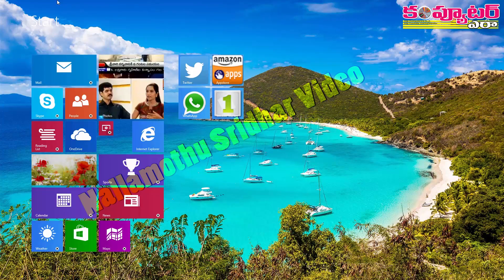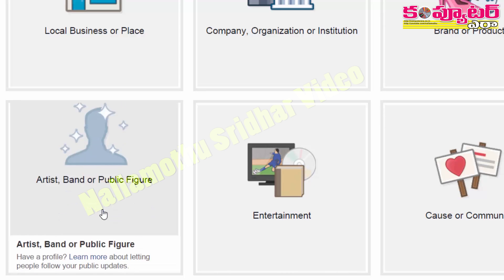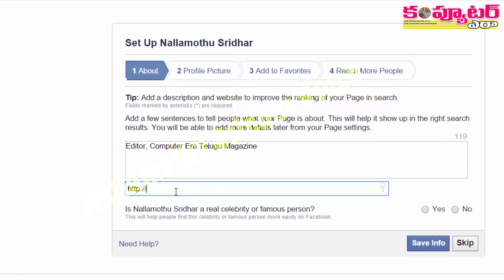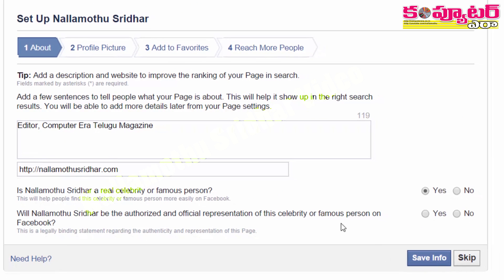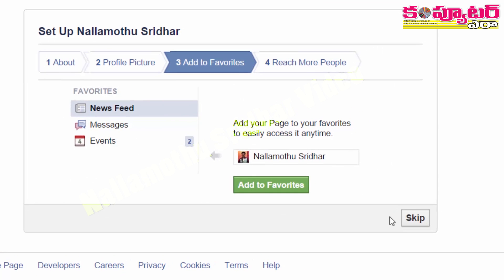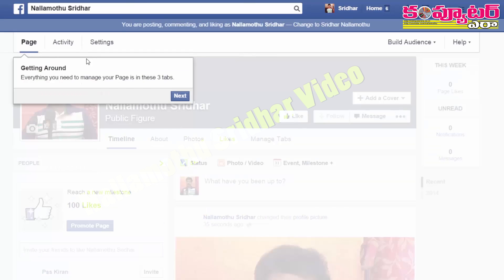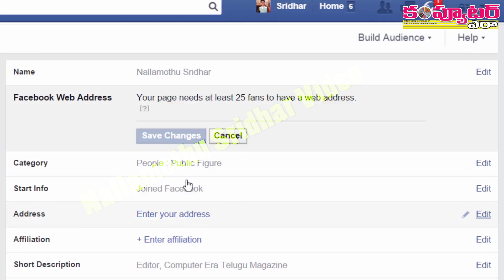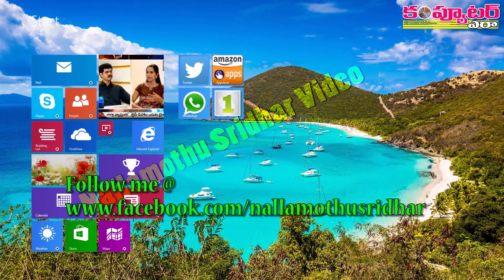How to Create Facebook Page for You?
మీ కోసం కొత్త Facebook Page క్రియేట్ చేసుకోవడం ఎలా?
వీడియో లింక్ ఇది:

మిమ్మలను ఫాలో అయ్యే వాళ్లందరూ మీ సమాచారం ఒకే చోట చూడగలిగేలా ఓ Facebook Pageని క్రియేట్ చేసుకోవాలనుకుంటున్నారా.. అయితే ఈ వీడియోలో మొత్తం ప్రొసీజర్ చాలా ప్రాక్టికల్‌గా చూపించడం జరిగింది. ఫాలో అవండి.

మీ కంటూ స్వంత వ్యాపారం ఉన్నా, లేదా మీరు ఏదైనా సంస్థ, ఊరికి ప్రాతినిధ్యం వహిస్తున్నా, మీరు ఏదైనా రంగంలో పేరున్న వ్యక్తి అయినా ఇలా వివిధ సందర్భాల్లో facebook pages ఉపయోగకరంగా ఉంటాయి. సో ప్రయత్నించండి.

గమనిక: Facebook యూజర్లకి ఉపయోగపడే ఈ వీడియోని మీ ఫ్రెండ్స్‌తోనూ పంచుకోగలరు.

వీడియో లింక్ ఇది:

ధన్యవాదాలు

- నల్లమోతు శ్రీధర్
ఎడిటర్